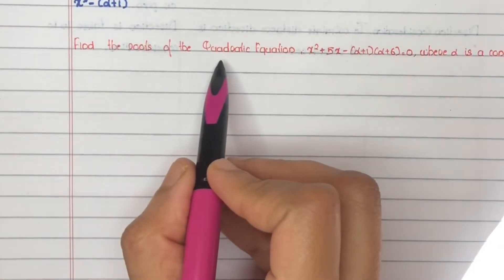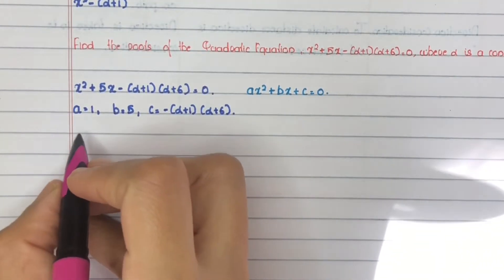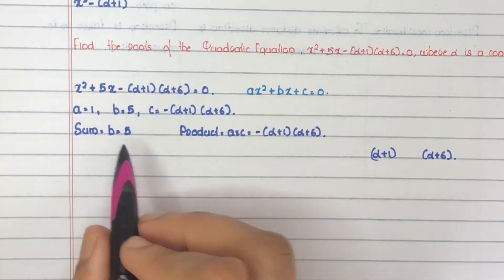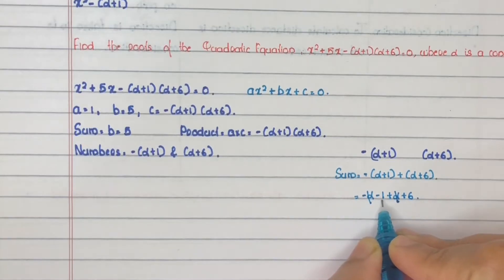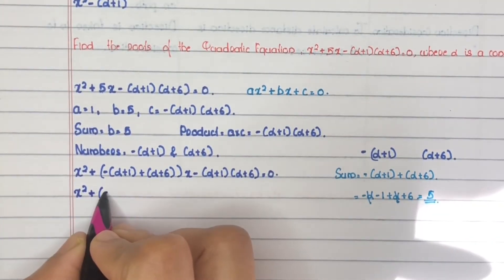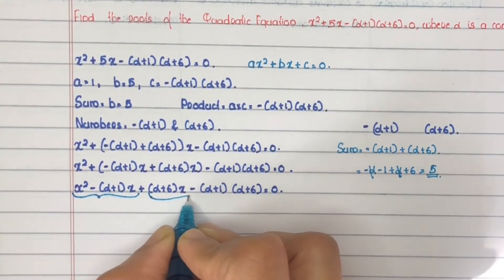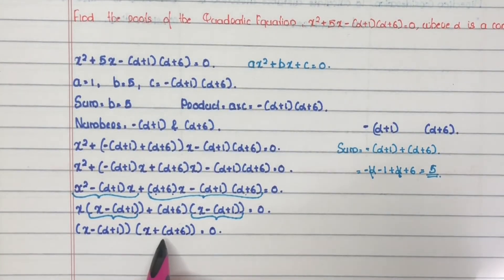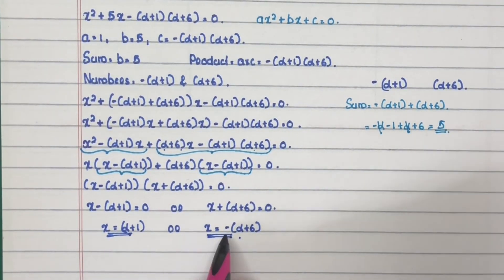CLASS10|QUADRATIC EQUATION ||x^2+5x-(a+1)(a+6)=0 |#@Maths with shimna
A train covered a certain distance at a uniform speed. If the train would have been 6 km/h
faster, it would have taken 4 hours lessthan the scheduled time. And, if the train were
slower by 6 km/hr ; it would have taken 6 hours more than the scheduled time. Find the